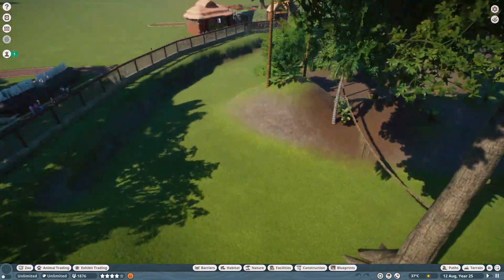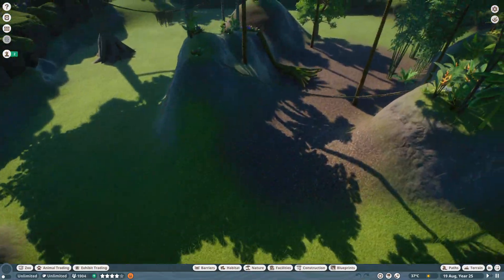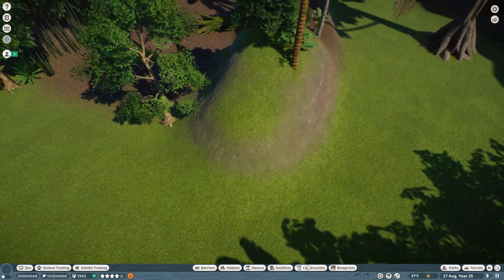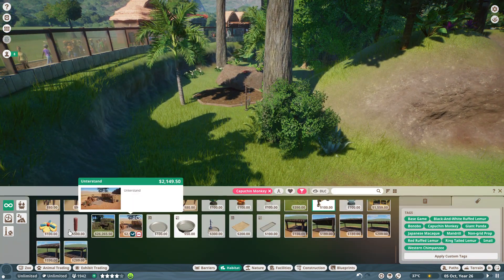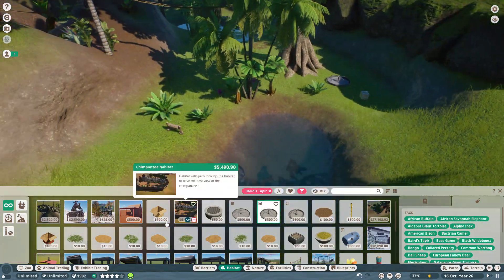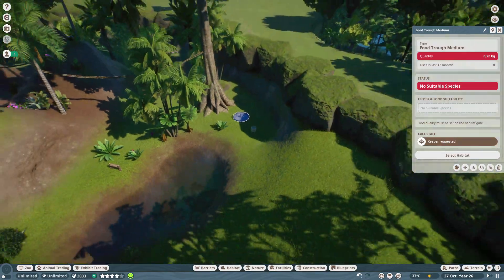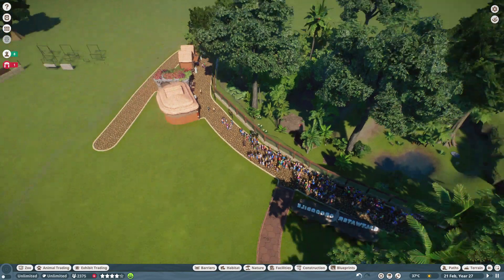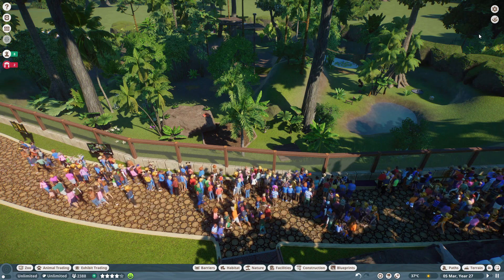PLANET ZOO EP 17:COMPLETING THE INTERSPECIES HABITAT PART 3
onto a new project next episode